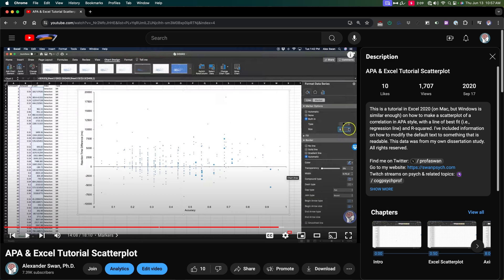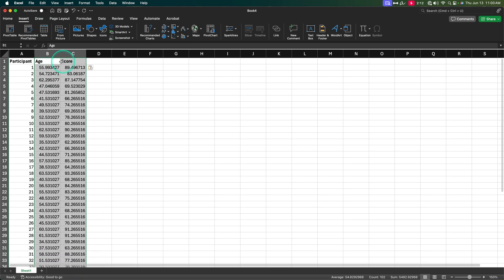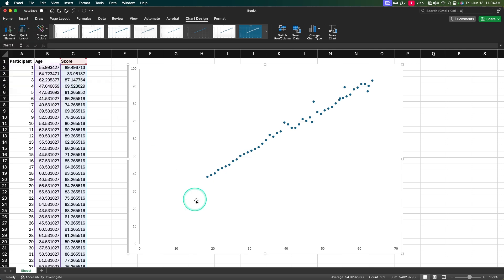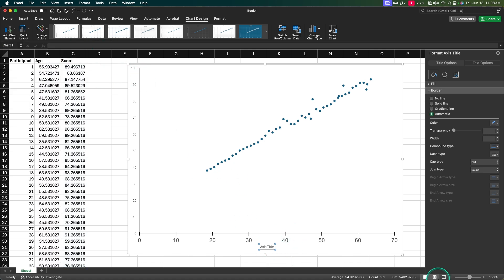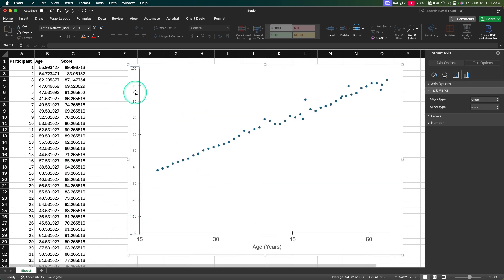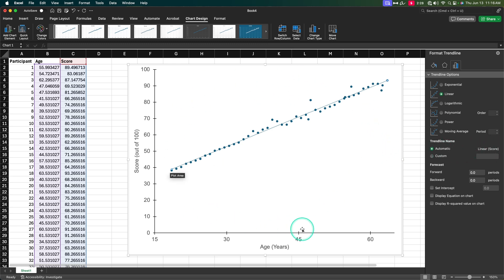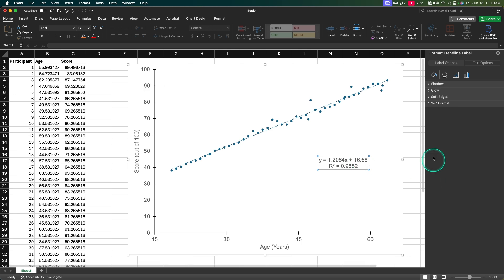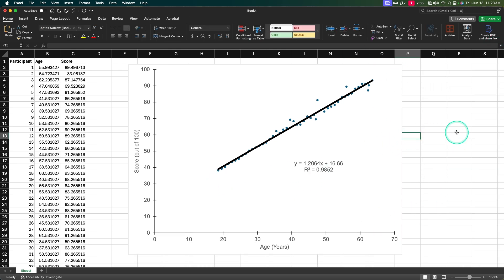APA Scatterplot Excel Tutorial (UPDATED for 2024!)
This is a tutorial in Excel on how to make a scatterplot of a correlation in APA style, with a line of best fit (i.e., regression line) and R-squared. I've included information on how to modify the default text to something that is readable.